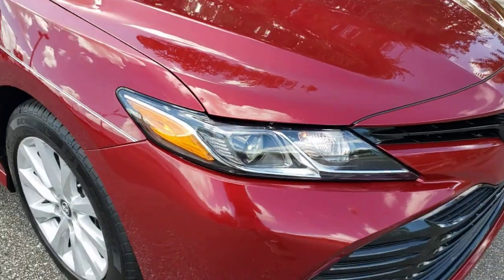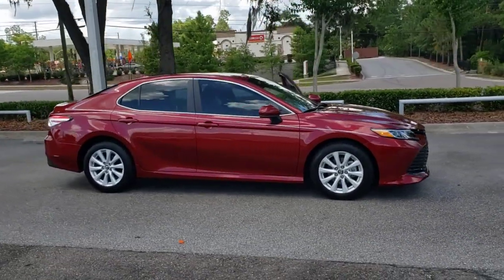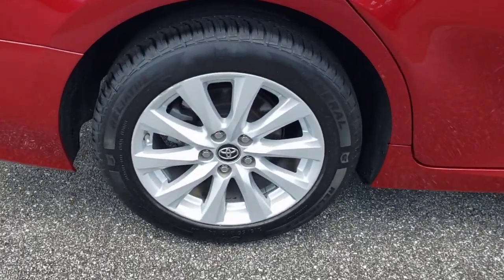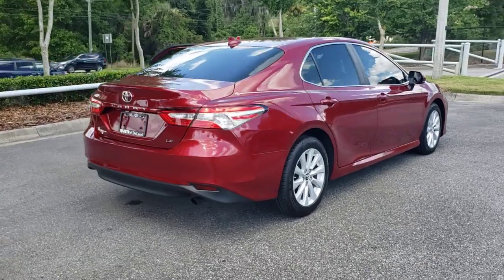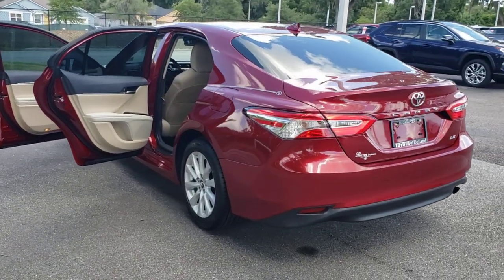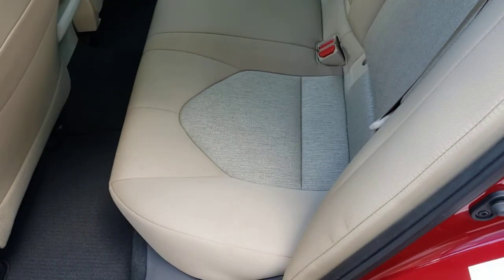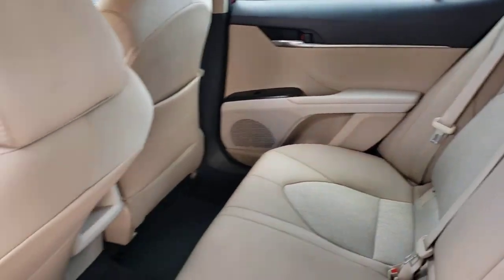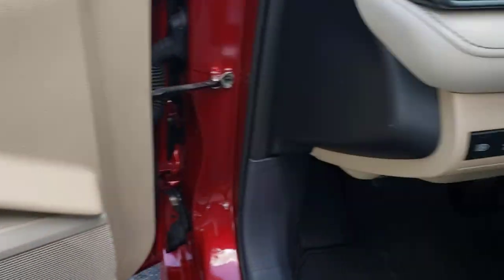2019 Toyota Camry Longwood, Orlando, Lake Mary, Sanford, Daytona Beach, FL MU448149A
Red Used 2019 Toyota Camry available in Longwood, Florida at Parks Toyota. Servicing the Orlando, Lake Mary, Sanford, Daytona Beach, FL area.

Parks Toyota
1701 South Woodland Boulevard

Solid and stately, this 2019 Toyota Camry practically sings Puccini. With a Regular Unleaded I-4 2.5 L/152 engine powering this Automatic transmission, this ride is an intoxicating mix of precise machining and charm. It comes equipped with these options: Window Grid And Roof Mount Antenna, Wheels: 6.5J x 16 Steel, Variable intermittent wipers, Valet Function, Urethane Gear Shifter Material, Trunk Rear Cargo Access, Trip computer, Transmission: 8-Speed Direct Shift ECT-i Automatic -inc: sequential shift mode, Transmission w/Sequential Shift Control, and Toyota Safety Sense P . Visit Deland Toyota at 1701 S Woodland Blvd, Deland, FL 32720 today.